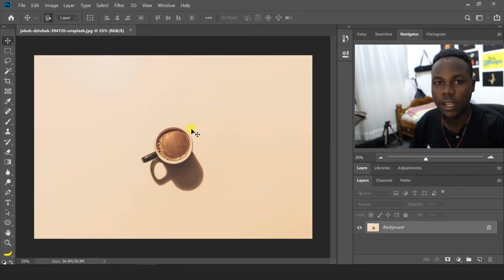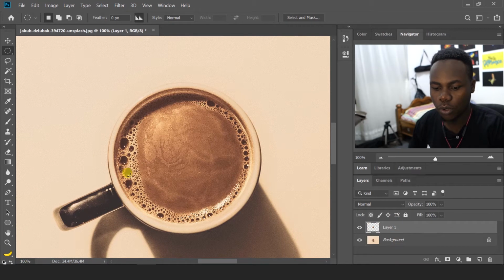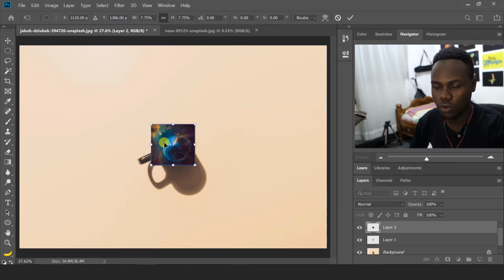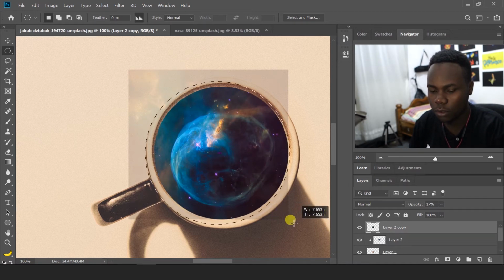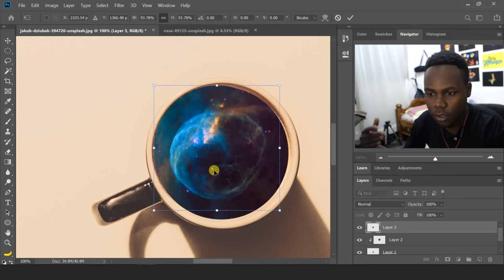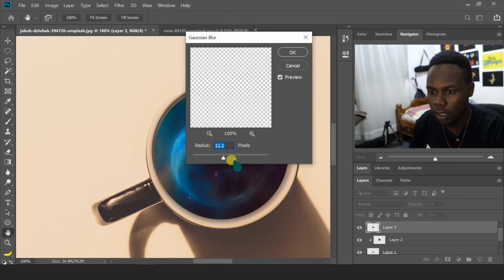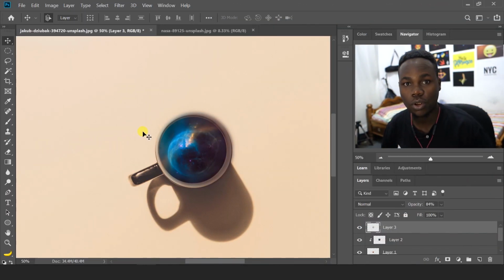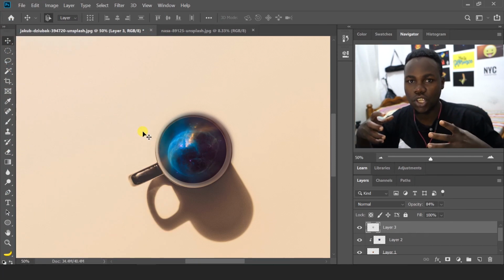Space Cup Manipulations Ps !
▣ Space Cup Manipulations Photos Used !